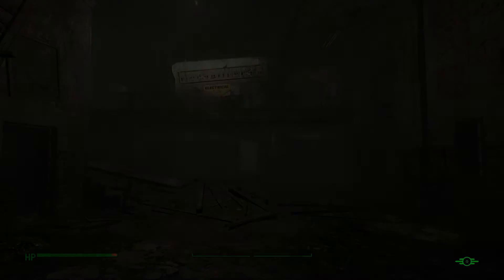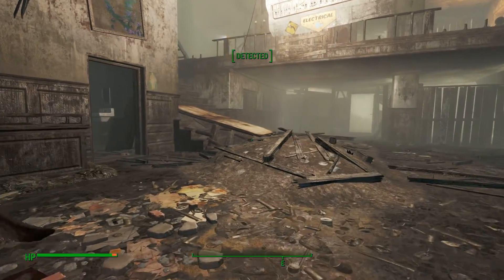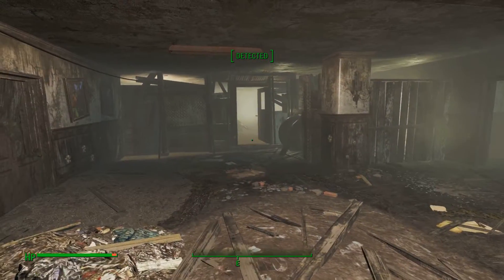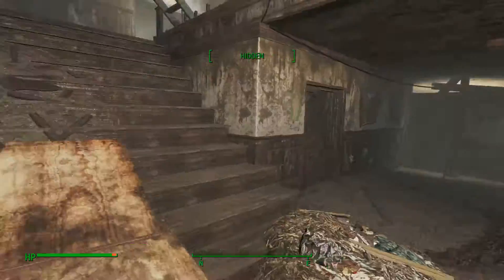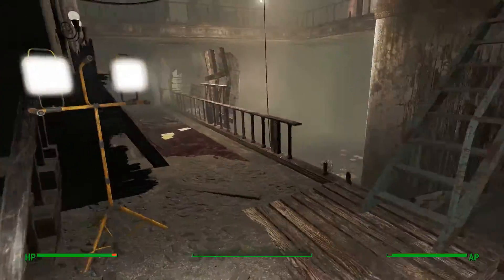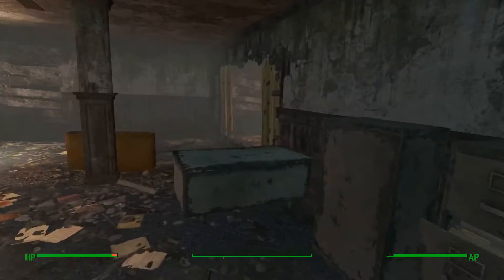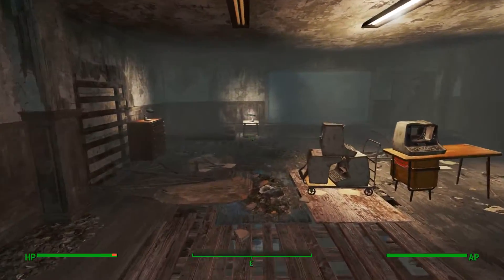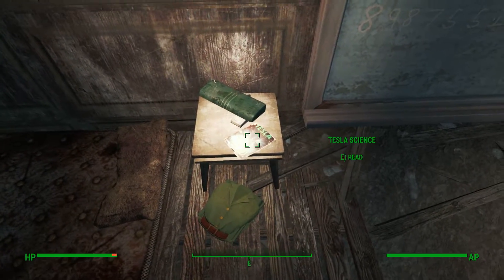Fallout 4 - University Point - Tesla Science Magazine Location